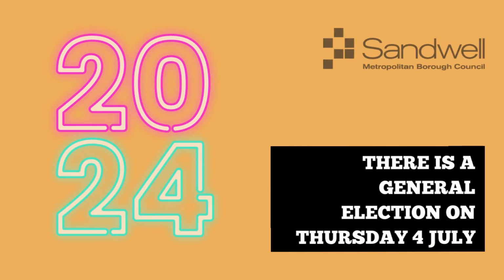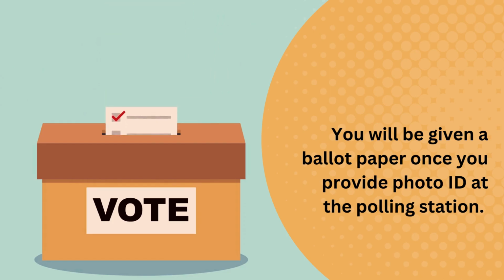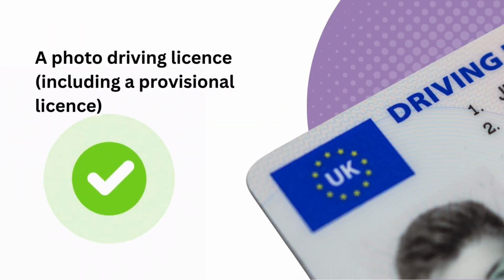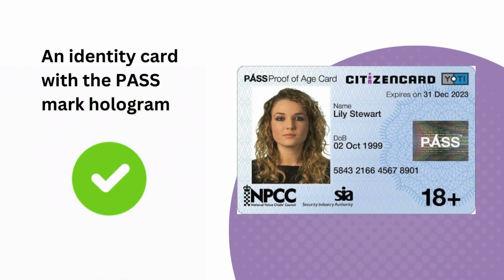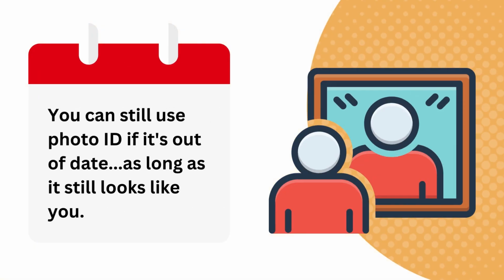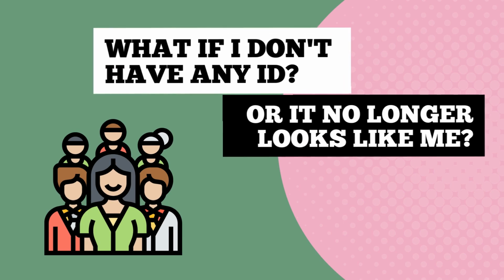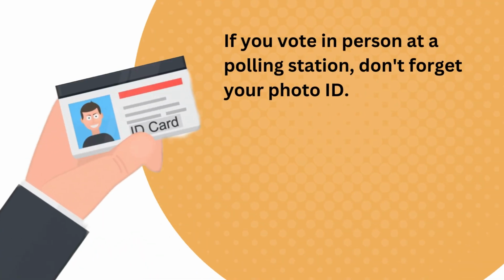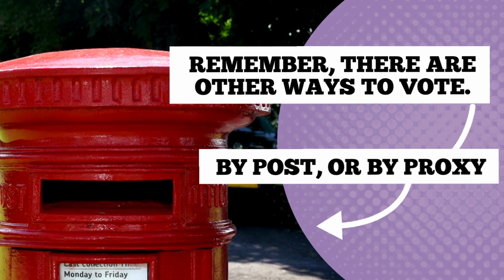Voting at a polling station at the 2024 General Election - which types of Voter ID will be accepted?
Find out more about what photographic ID will be accepted at the polling station - go